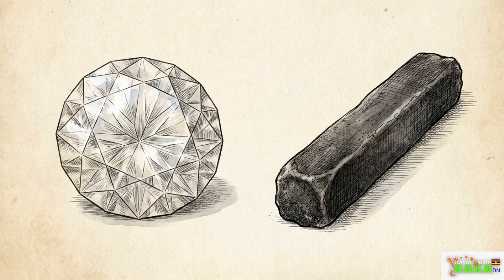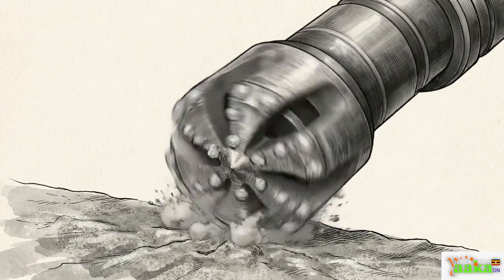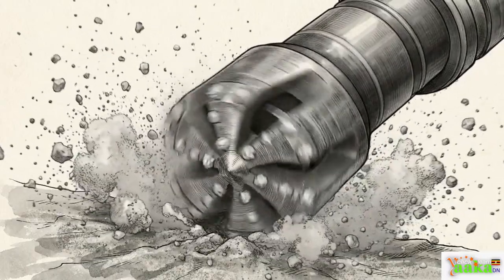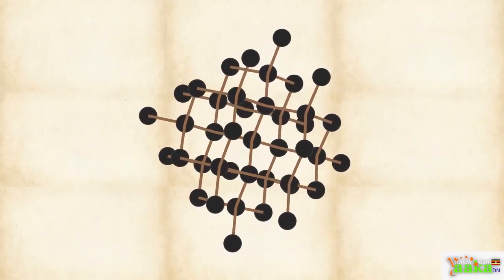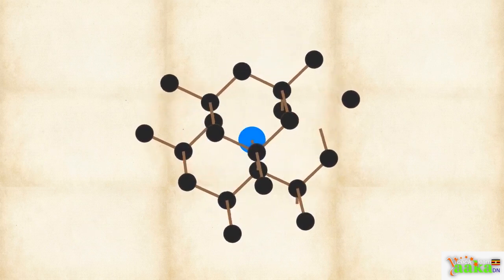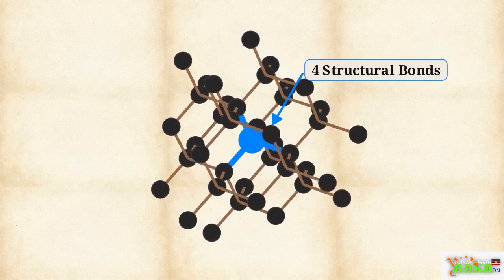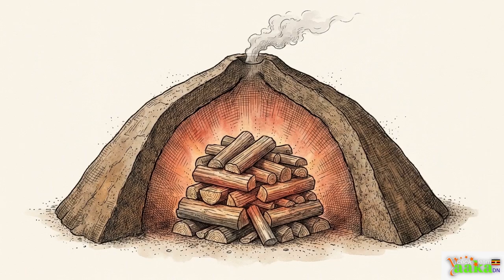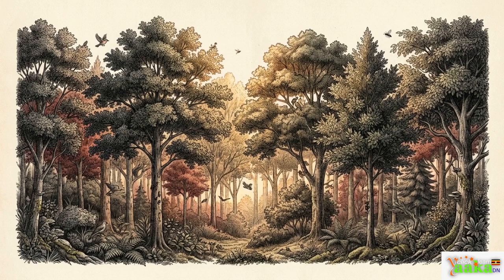Carbon in the Environment - Chemistry Senior Two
The video covers the different forms of carbon, the carbon cycle, sources of carbon dioxide, and how carbon affects the environment, among others.